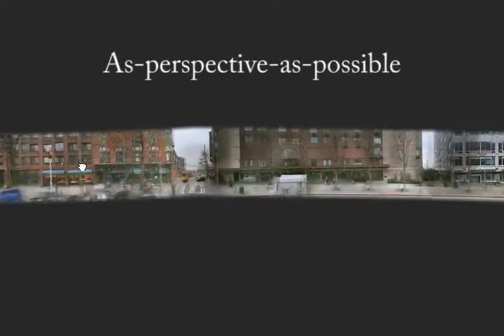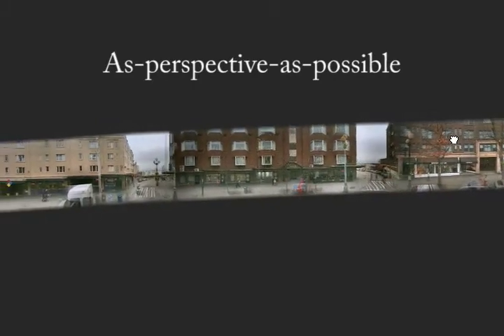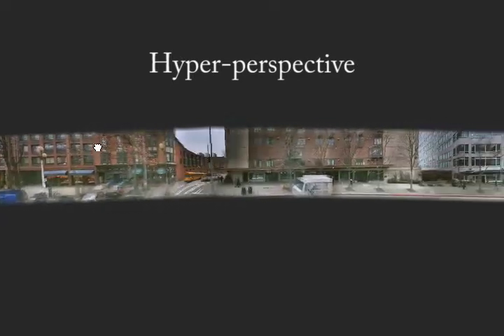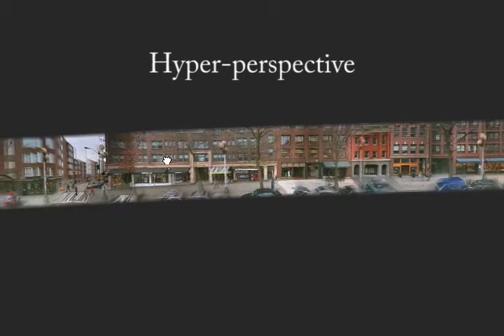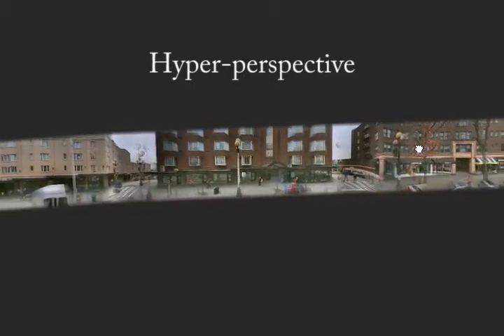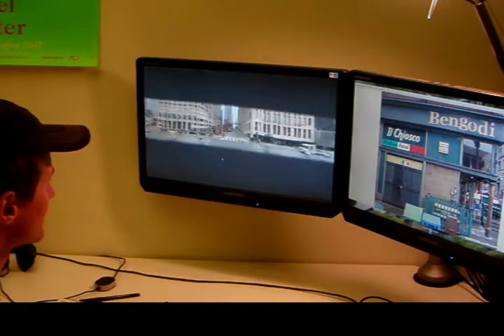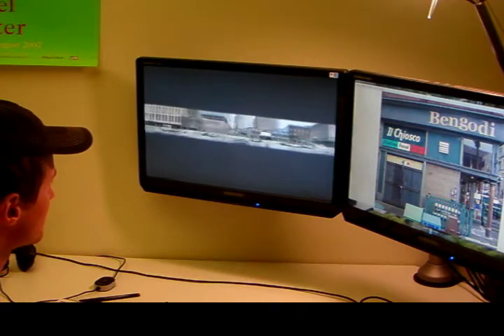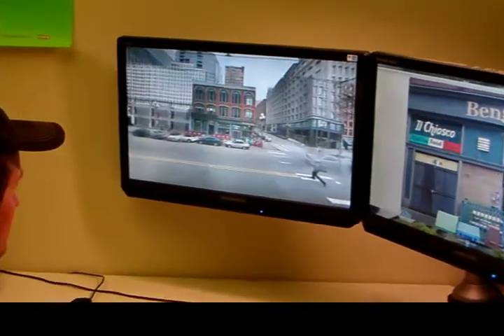street_slide.mov Microsoft Research Street Slide View md5:dc337a56df0dbcec1123254249c37738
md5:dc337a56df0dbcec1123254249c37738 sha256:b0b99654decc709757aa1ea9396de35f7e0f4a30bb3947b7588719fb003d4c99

@article{Kopf2010,
    author  = {Johannes Kopf and Billy Chen and
               Richard Szeliski and Michael Cohen},
    title   = {Street Slide: Browsing Street Level Imagery},
    journal = {ACM Transactions on Graphics (Proceedings of SIGGRAPH 2010)},
    year    = {2010},
    volume  = {29},
    number  = {4},
    pages   = {to appear},

Jul 26, 2010  Street Slide is a novel browsing interface for street-level imagery that combines the best aspects of the immersive nature of "bubbles" with the overview provided by multiperspective strip panoramas, figures to attract significant interest, in large part because of the ingenious way in which Microsoft Researchers tackle problems with current street-side imagery on the web.